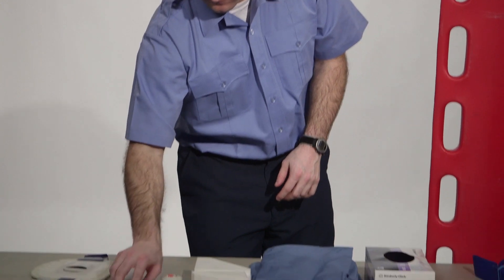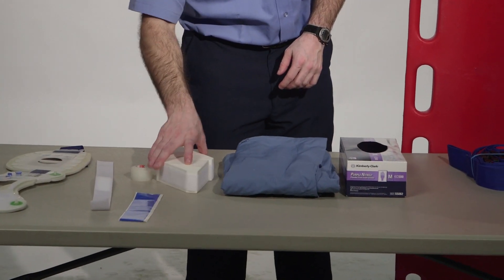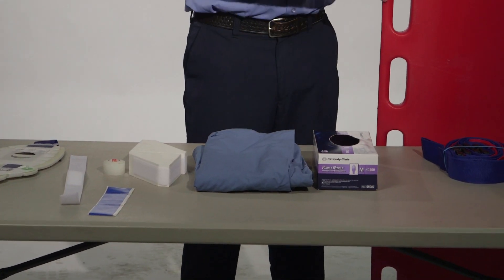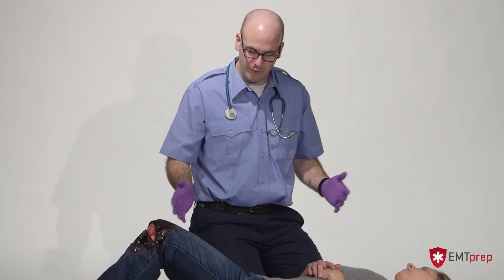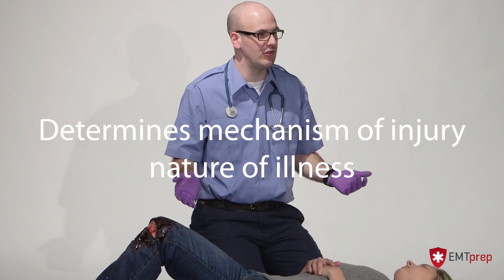EMT Skills Prep - Q5 Trauma Assessment - EMTprep.com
In this video, we quiz your knowledge on the steps involved in the NREMT skill sheets for the Trauma Assessment.